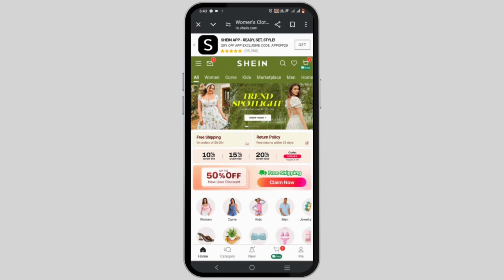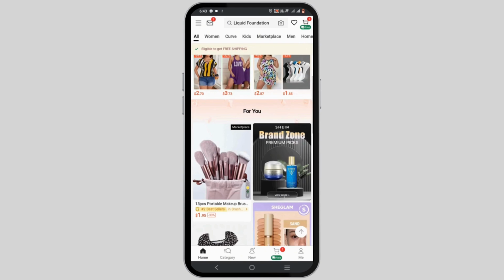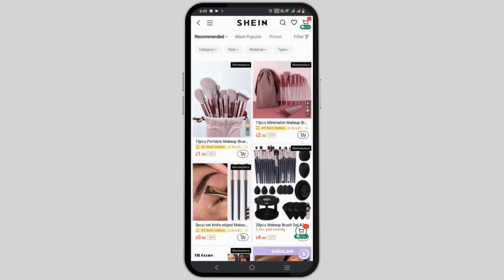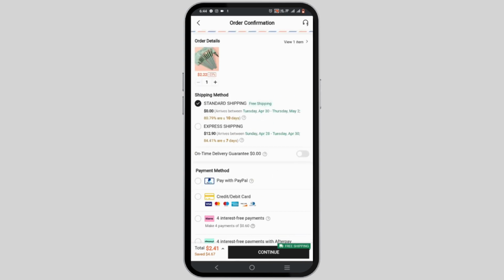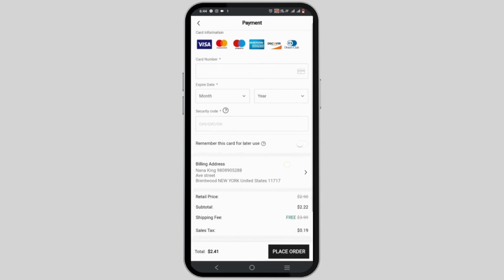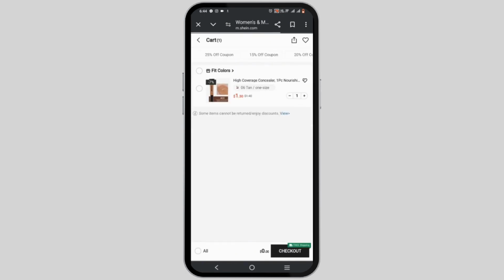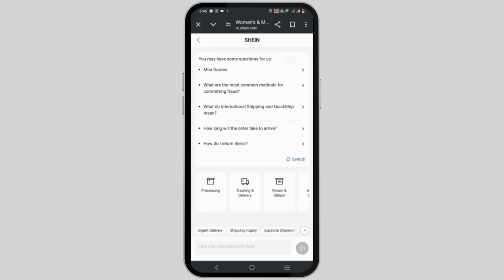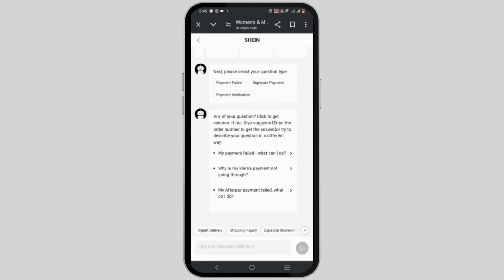How to Order items on SHEIN (New Method) (2024)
Mastering the new way to order items on SHEIN in 2024! Learn how to efficiently order items on SHEIN with this updated method. Whether you're a seasoned shopper or new to online fashion, understanding the latest ordering process can streamline your shopping experience and ensure you get your favorite styles delivered hassle-free.

In this tutorial, we'll cover:

- Navigating the SHEIN website or app to browse and select items.
- Using filters and categories to find specific products easily.
- Adding items to your cart and managing your shopping bag.
- Step-by-step guide to checkout, including payment options and shipping details.

Simplify your online shopping and discover trendy fashion effortlessly with this SHEIN ordering tutorial. If you're ready to order items on SHEIN using the new method in 2024, this video tutorial has all the tips you need.